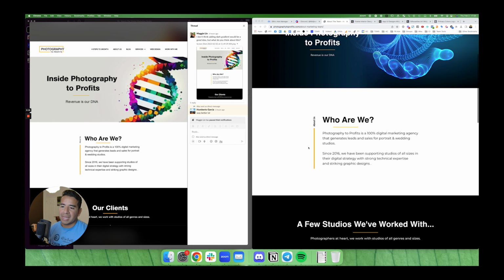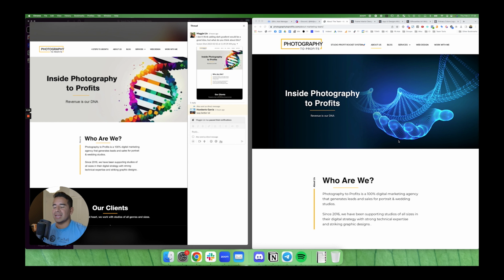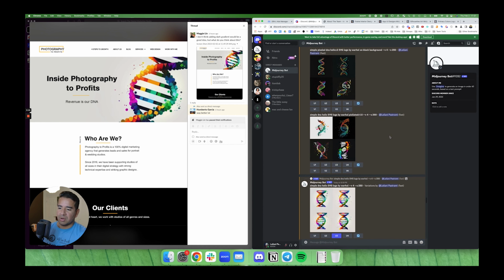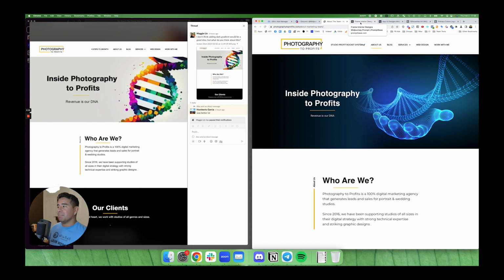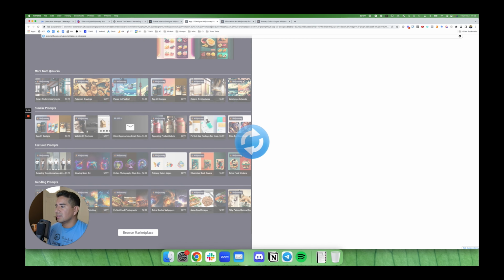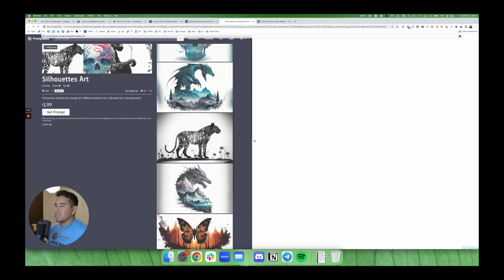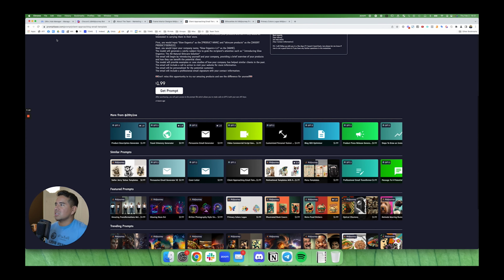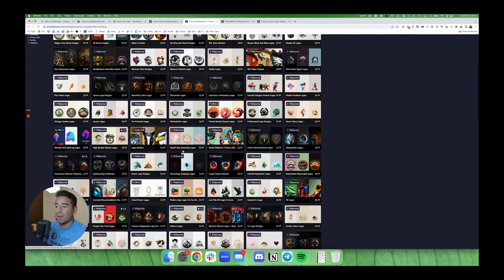Graphic Design AI Hack for Photographers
Are you a solopreneur that usually has to do a lot of their own work? What about a photographer with a decent size staff but needs to increase productivity?

If you need a boost in your graphic design toolbox, checkout mid journey AI.